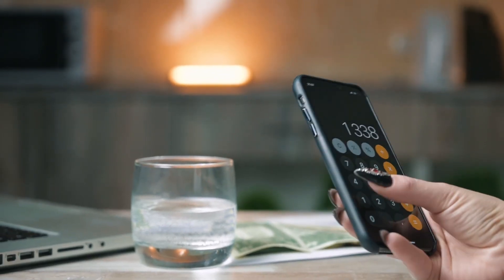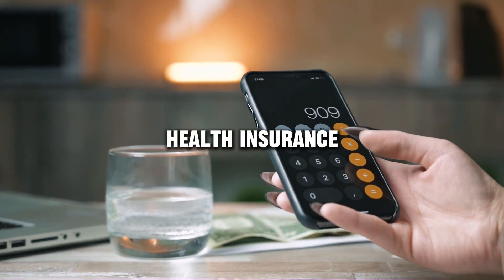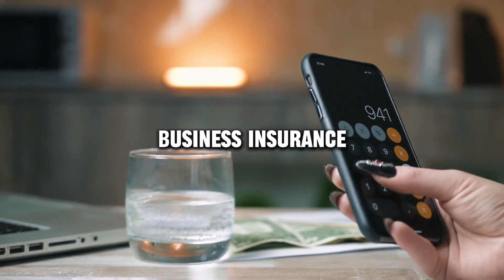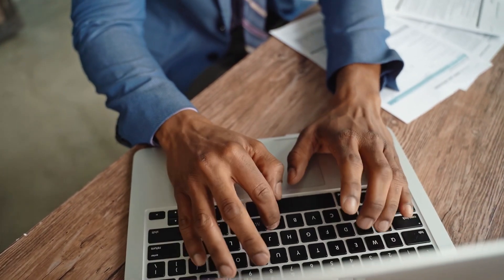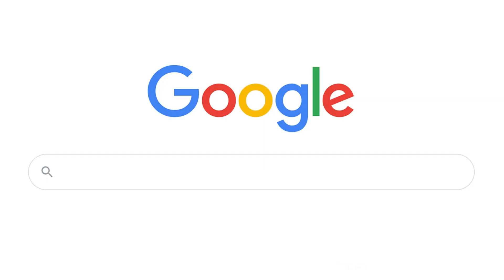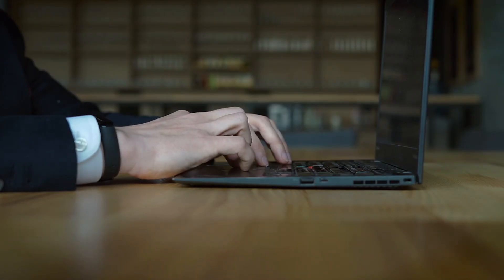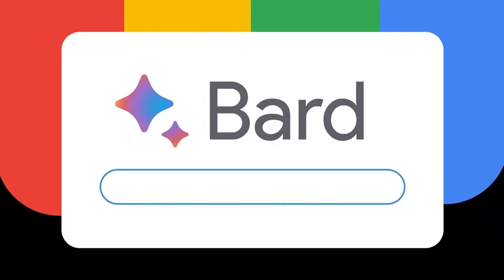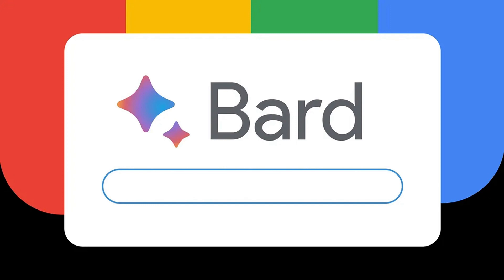Geico General Insurance Company review, pros and cons, legit, quote (update 2024)